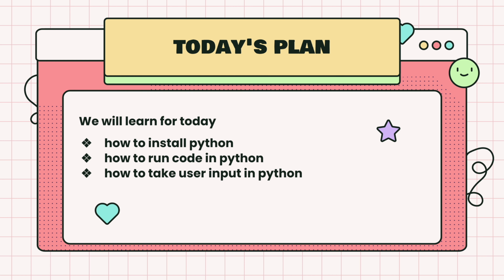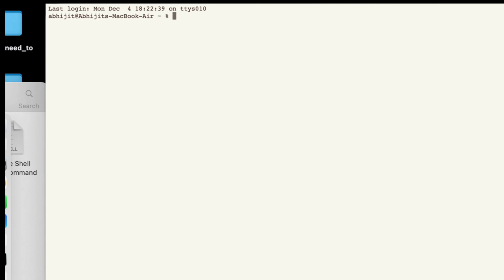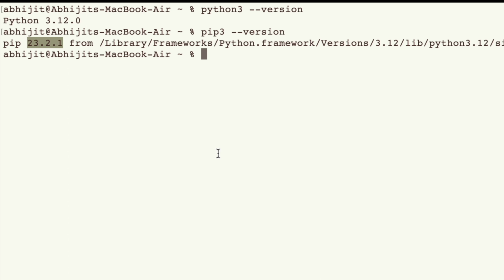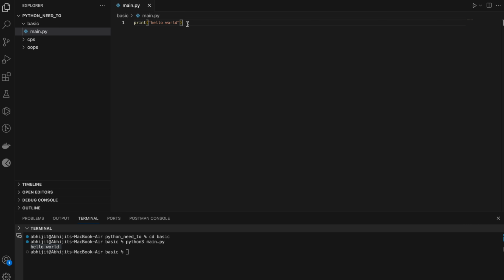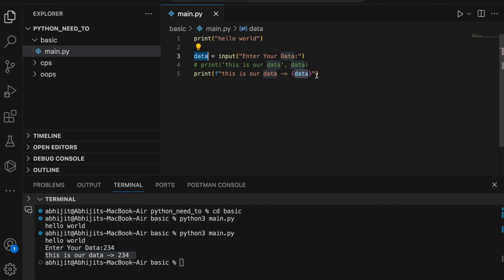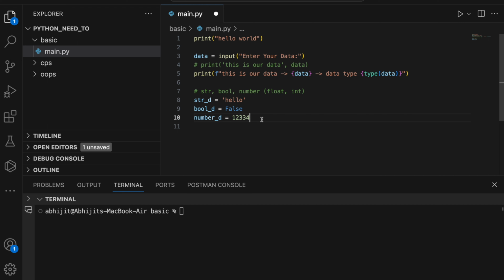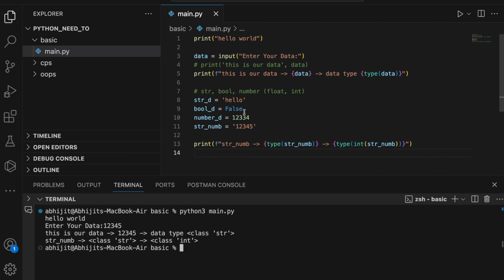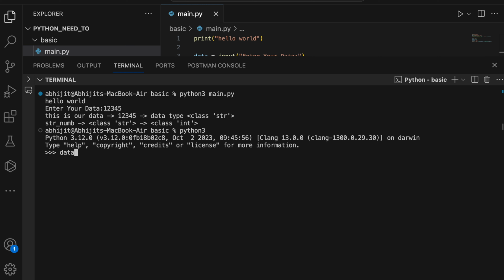Start Python || Python Installation || Setting Up Your Environment || Writing Your First Code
🚀 Welcome to the world of Python programming! In this tutorial, we'll guide you through the essential first steps – installing Python and running your very first code. Whether you're a coding novice or looking to refresh your skills, this video is perfect for you.

💡 Why Start with Python:
Python is renowned for its simplicity and readability, making it an excellent choice for beginners. It's a versatile language used in web development, data science, artificial intelligence, and more. Mastering Python is your gateway to a multitude of exciting possibilities!

🔍 Video Highlights:

Python Installation: We'll walk you through the easy and quick process of installing Python on your machine, ensuring you're set up for coding success.
Setting Up Your Environment: Learn how to create a conducive coding environment for efficient Python development.
Writing Your First Code: Dive into the basics of Python syntax and write your inaugural piece of code, making those initial steps in the programming world.

🎓 Who is This For:
Coding Beginners: If you're new to programming, this video is your starting point to unlock the world of Python.
Students: Ideal for students learning Python in school or college.
Refresh Your Skills: For those who want a quick refresher on Python basics.

🚀 Ready to kickstart your coding journey? Follow along, and by the end of this video, you'll have Python installed and your first lines of code written. 💻🐍